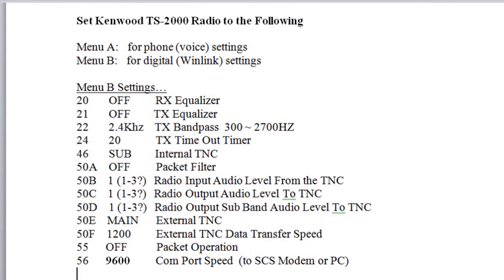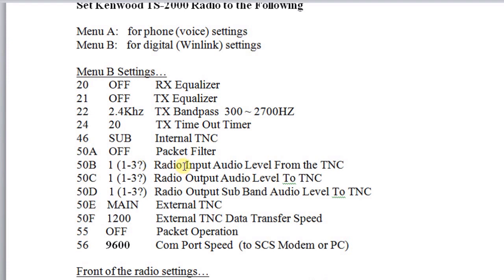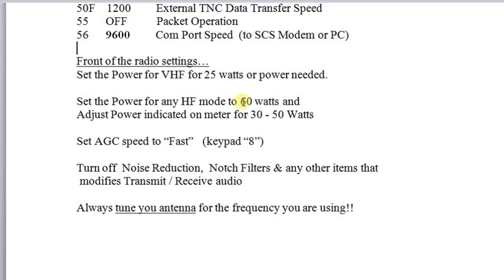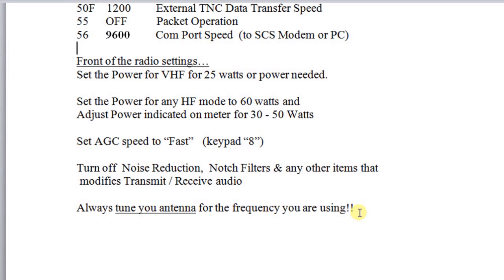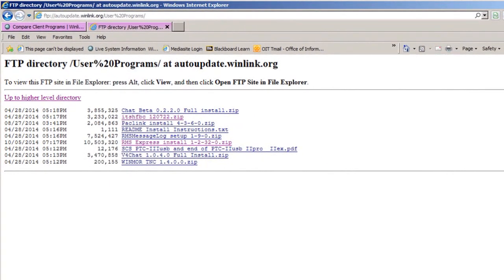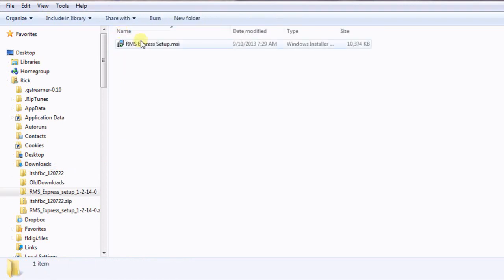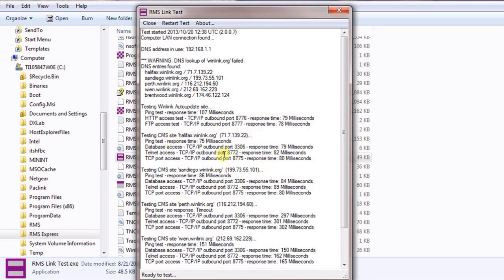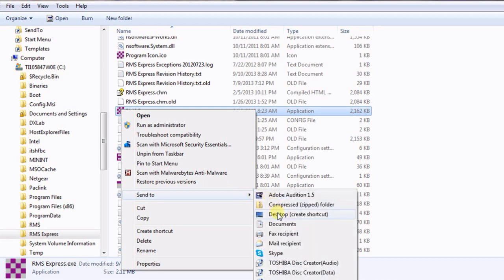2-METERSinc Winlink "Software & Settings"